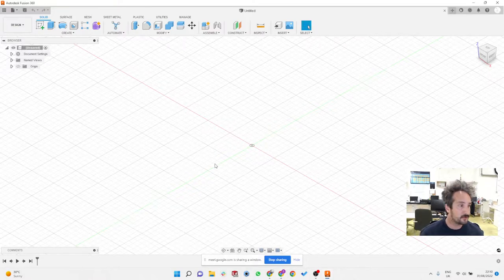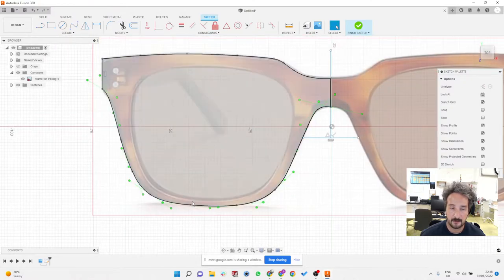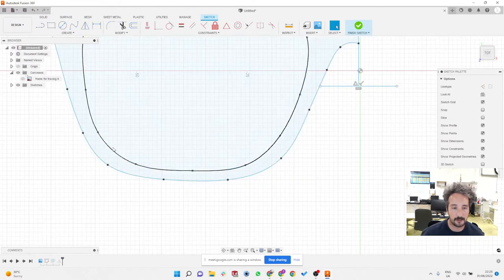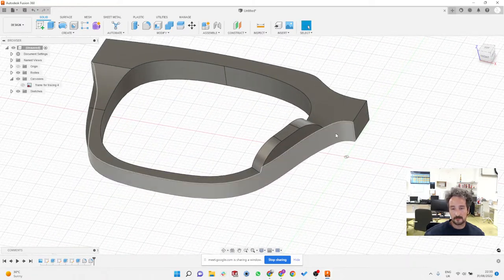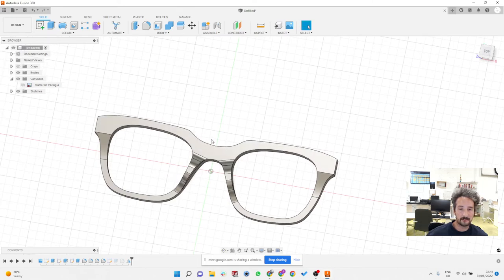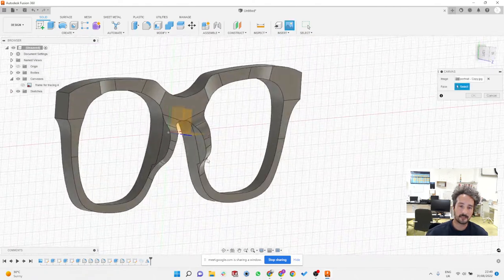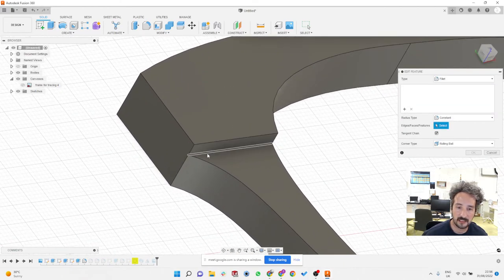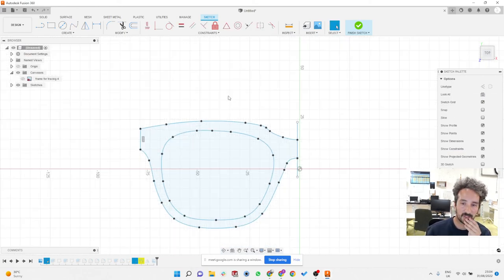Beginner's Eyewear Design Pop-up Class #2+3: Frame tracing/Face scan/Smart design/Adjustability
Welcome to the second and double pop-up class from the Eyewear Design Series for beginners and starting frame makers/designers. It consists of five pop-up classes on eyewear design, tracing, adjustability and machining using Fusion 360, an intuitive 3D software.

Beginner’s Eyewear Design Series:
1) Intro to Fusion 360 - 24th August
2) Face scan & frame tracing - 31st August
3) Smart design & adjustability - 31st August
4) Hinges & sides - 7th September
5) Machining & the g-code - 14th September (?)

Live Q&A session at the end of each class. Message us or ask in the comment section in case you have any questions ⁉️🙏